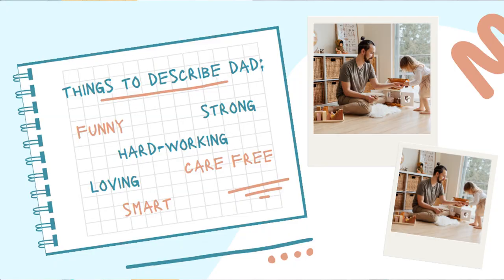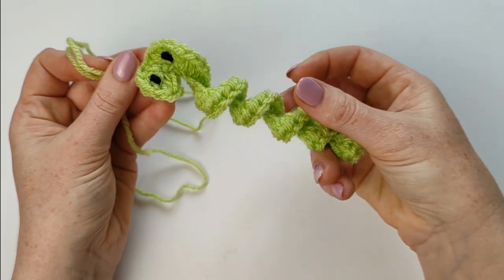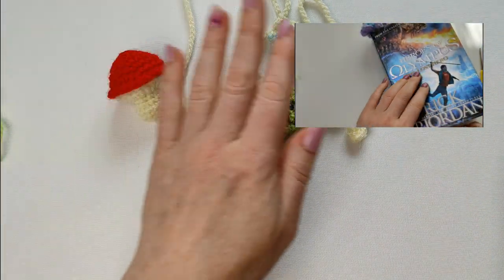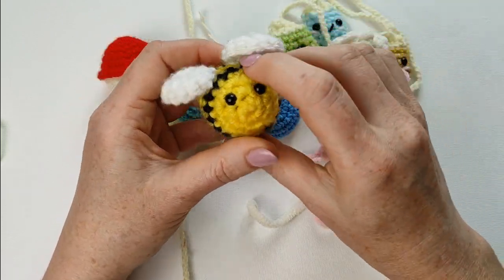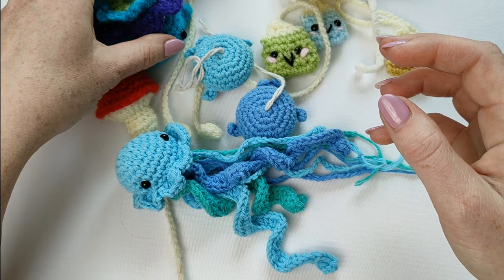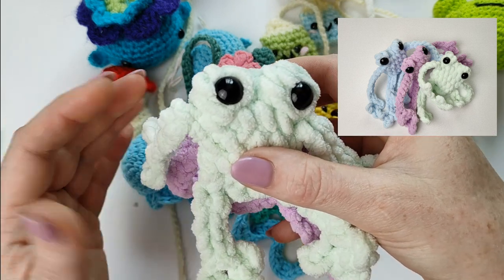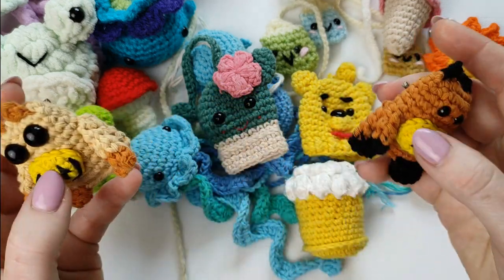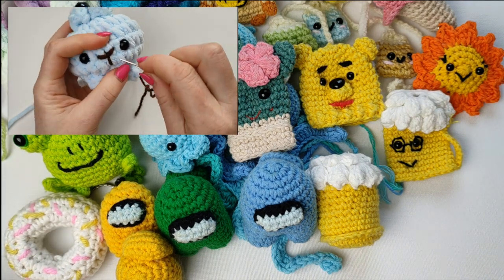Father's day gift crochet ideas quick and easy free pattern to make today. Crochet for Dad.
Father's day gift present crochet ideas with free pattern
Click - HobbiCROCHET icon --Videos --- to see lots of amazing ideas to crochet today for your dad.

Wow! You have to see it. Everyone will love this present. So quick and easy. Tik Tok Favourite.

Father's Day Gift.  How to crochet Key Cosy, Key Ring beer glass. Easy Step by Step

How to crochet small octopus. QUICK & EASY - Crochet baby octopus *no sew* tutorial step by step

How to crochet a small present in 20 min. Little Cute Bookmark Teabag. Adorable little amigurumi.

Using US Crochet terminology.

Save my videos to watch later when you are ready for this project;

More great projects are coming!!!